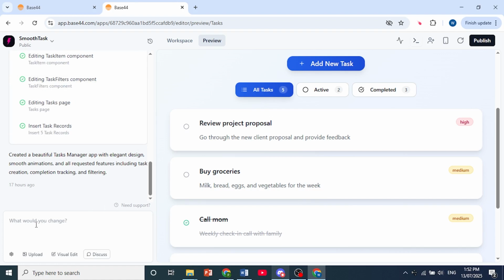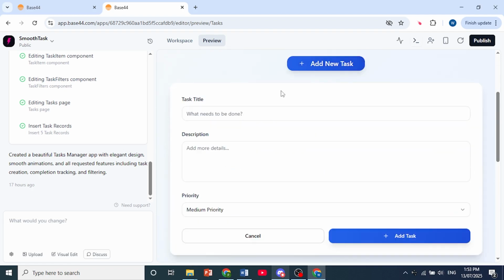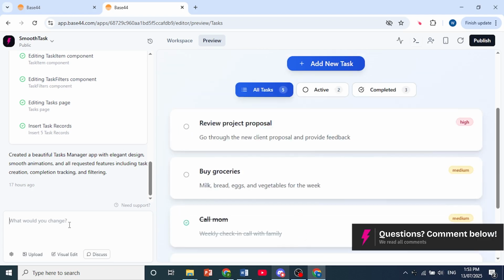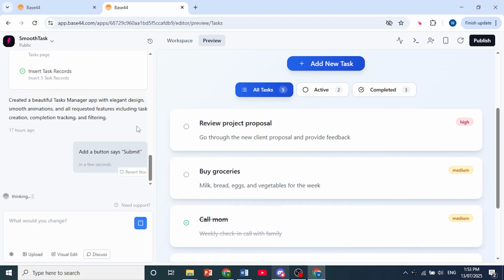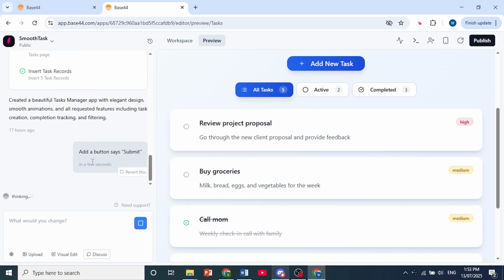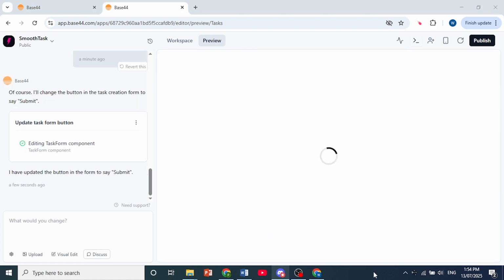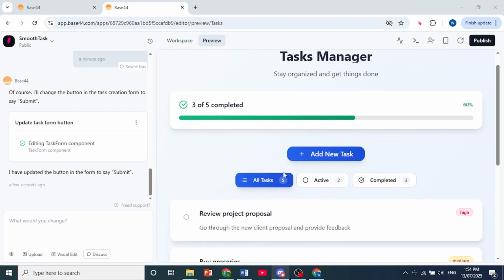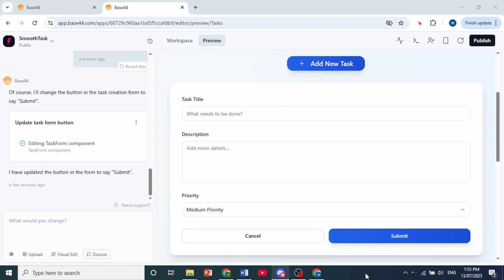How to ADD A BUTTON in Base44 (Step by Step)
Find out how to add and style a button in Base44 to create interactive calls to action that drive user engagement. Please consider liking the video and letting us know if you have any comments, ideas or questions, we really appreciate any feedback! We have plenty of other tutorials on our channel so come and see if we can help you with anything else :)